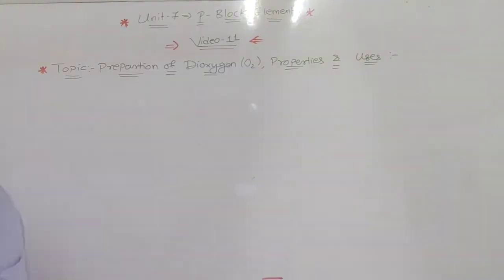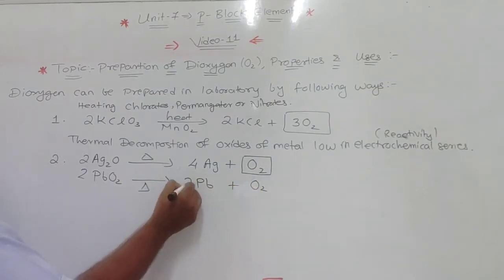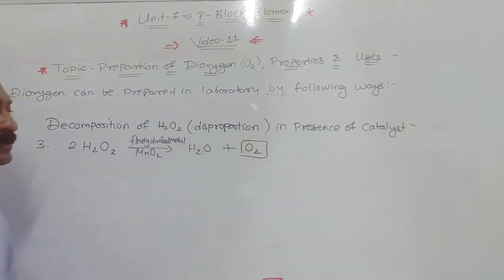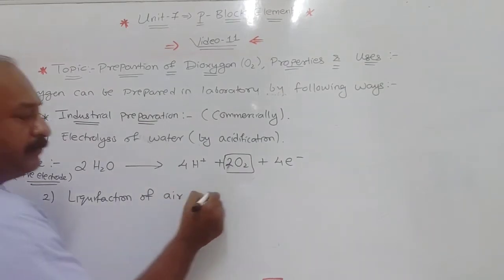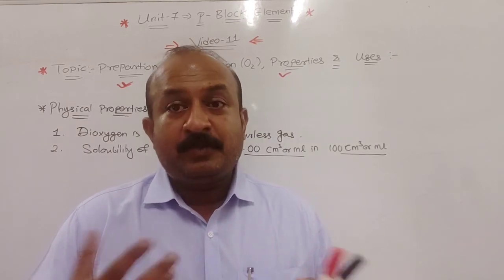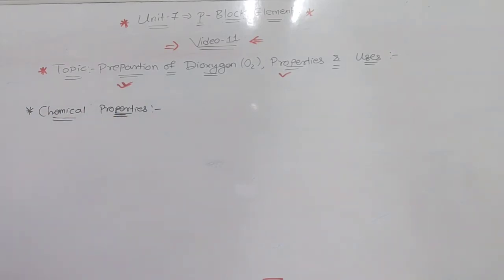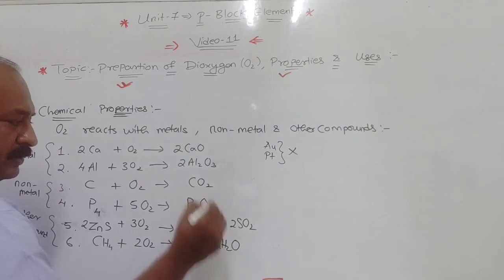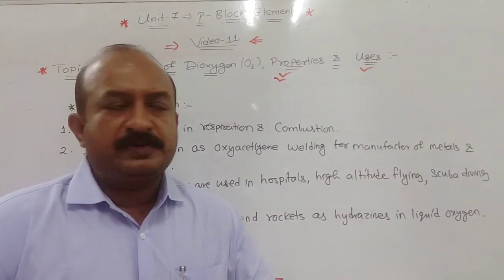Video-11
Preparation properties and uses of Dioxygen.